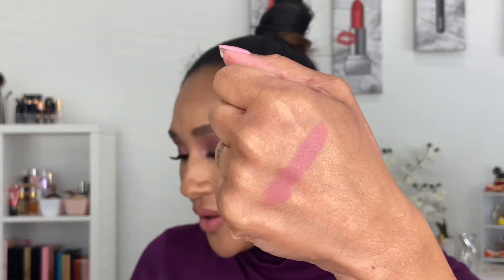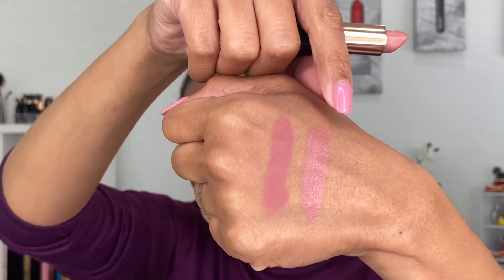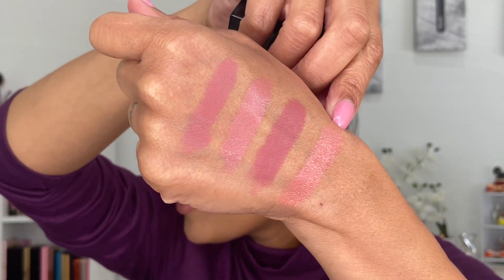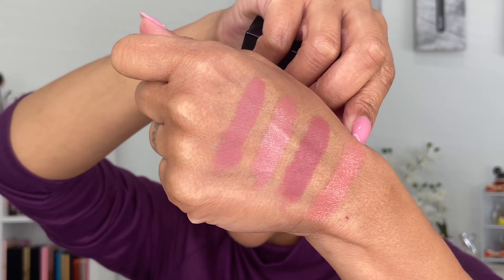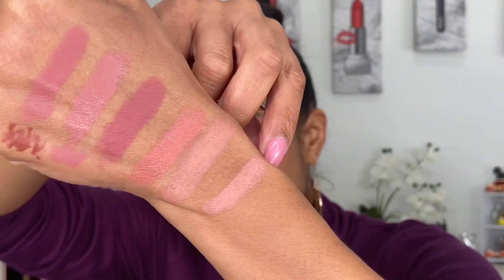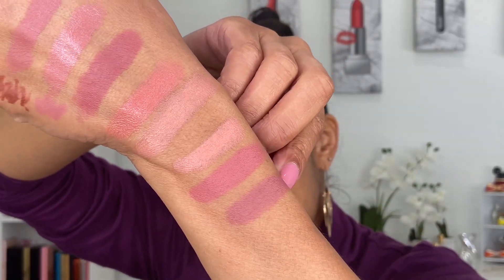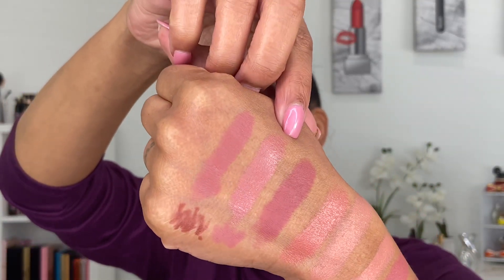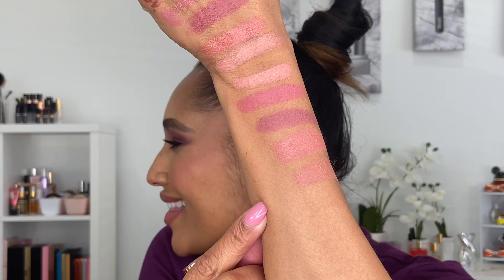Top 10 NUDE Lipsticks! | Pinky-Nudes, Neutral Nudes, & More!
I love nude lipsticks as much as I love my bright lipsticks, so I had to create a video on my top favorite nude lipsticks!  I apologies ahead of time for all of the pinky-nudes, but hey, a girl knows what she likes, right? LOL

Want to send me something? Send it to the address below! GlamGirlChelsea
6700 North Tryon St.

PRODUCTS MENTIONED

INSTAGRAM glamgirlchelsea ✔️

FACEBOOK glamgirlchelsea ✔️

TWITTER glamgirlchelsea